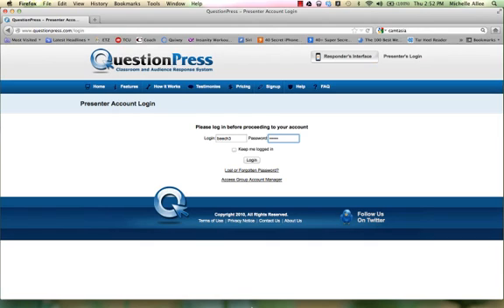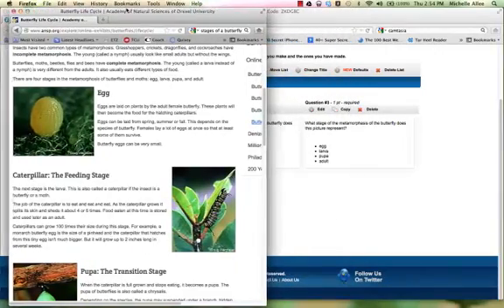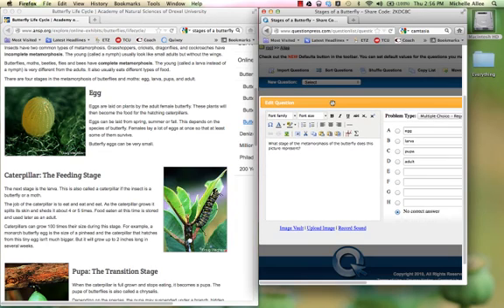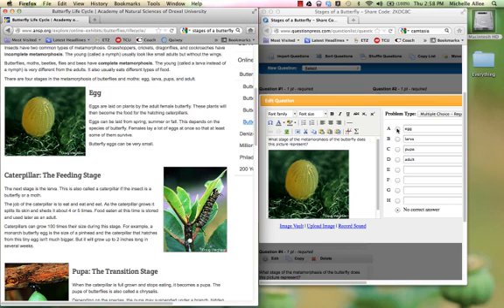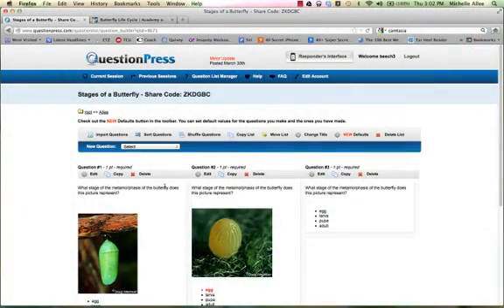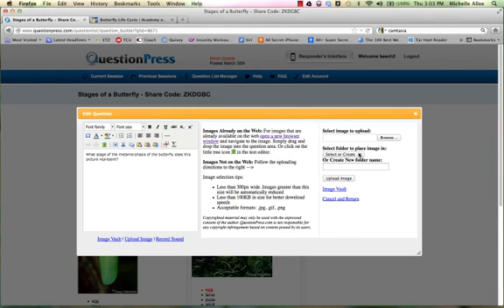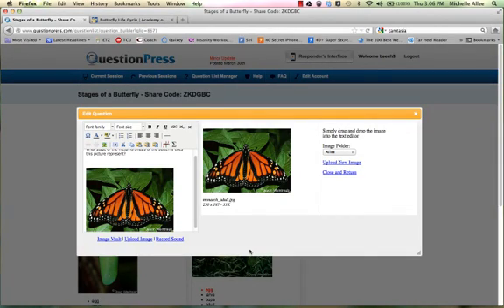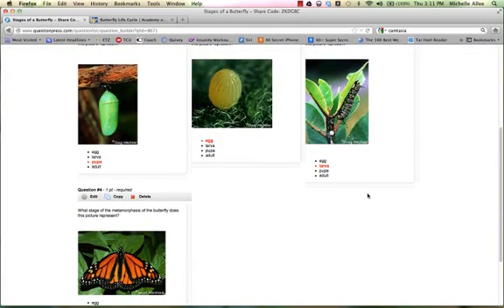Question Press Adding Pictures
This video covers adding pictures to test questions that have already been created.